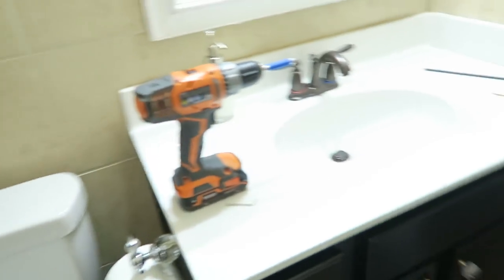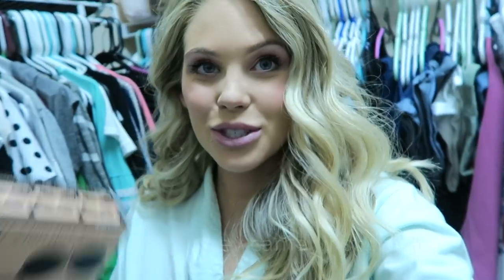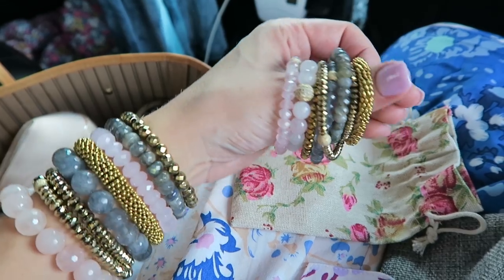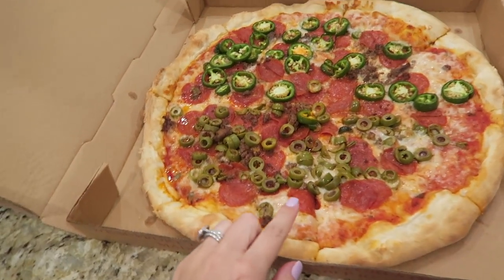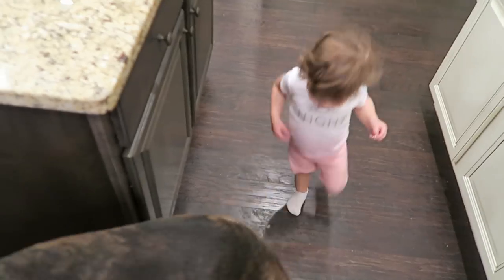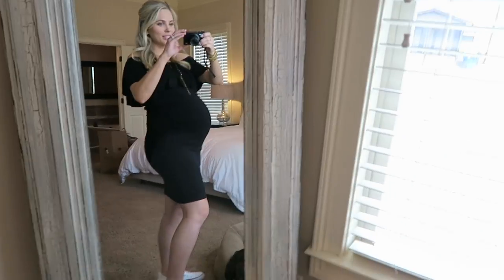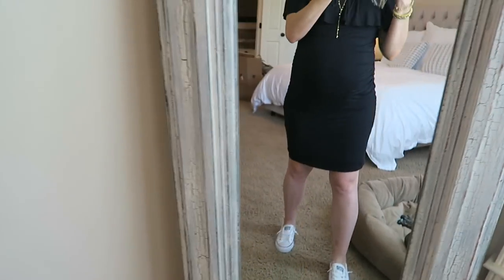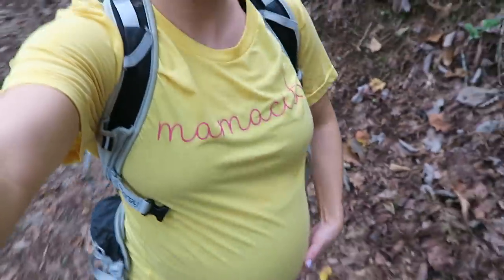IT DIDN'T GO AS PLANNED...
Welcome to today's vlog! Our entire weekend was packed into 20 minutes! We had our family portrait session and it didn't go as planned (never does), went to Burt's Farm for pumpkin picking, and wrapped up the weekend with a hike! PS, I have a new upload schedule! I will be uploading Monday, Wednesday, & Friday for now! As always, there are links to different items seen in my video below in the description box! Click the down arrow or "show more" button. :)  - XO, Aaryn

STACKS: @foreverleycollections on instagram

SILVER NECKLACE

CRYSTAL TP HOLDER

Urban Decay Naked Foundation
Bare Minerals Concealer
Benefit POREfessional Anti-Shine Powder
Benefit Brow Pencil & Spooly combo
Jane Iredale White Eyeliner
Anastasia Beverly Hills Modern Renaissance Eye Shadow Palette
Benefit California Blush (Small)
Urban Decay Setting Spray

SKYLA'S CAR SEAT (NUNA RAVA)

AMBER TEETHING NECKLACE

SKYLA'S STROLLER (UPPABABY VISTA HENRY)

HALLOWEEN DRESS

SKYLA'S CONVERSE

HIKING CARRIER

MY CAMERA

 aarynegries

Aaryn Williams
5665 Atlanta Highway
Ste 102B-237
Alpharetta, GA
30004